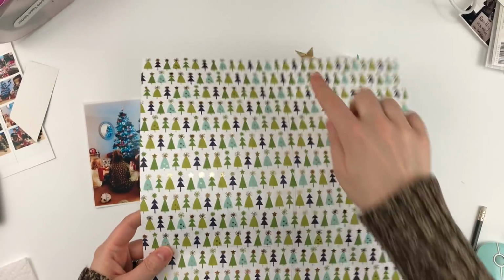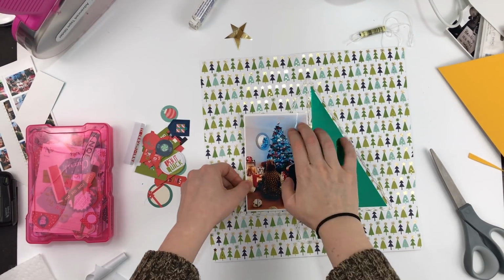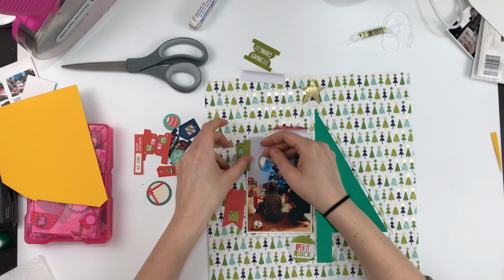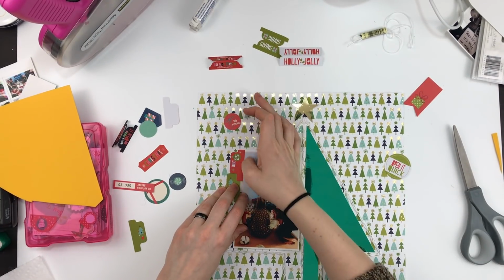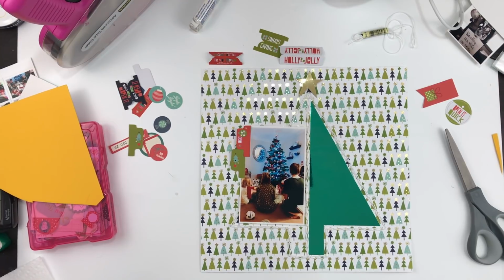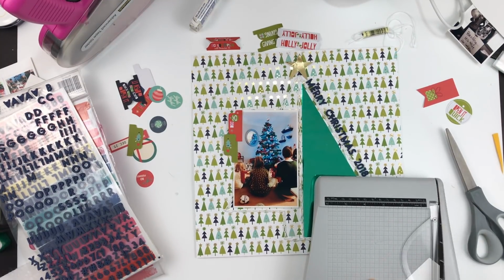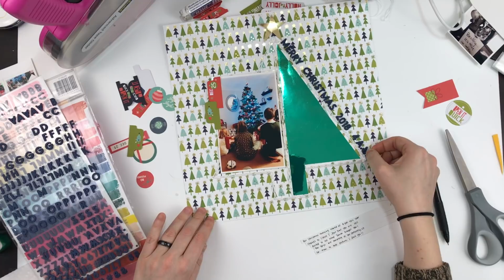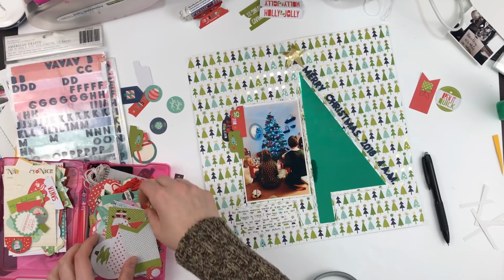12 Days of Sparkle & Shine with Christy: Day 5 Foil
2 prizes will be sent out, one from Christy and one from me.  You have until 1/15/19 to enter.  Thank you for your support!!Christy’s Beautiful Life: YT